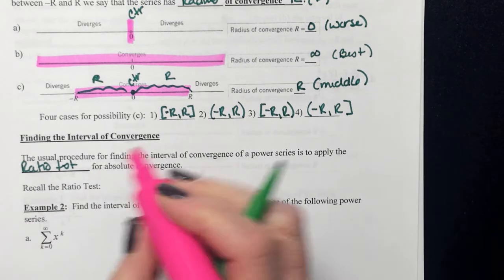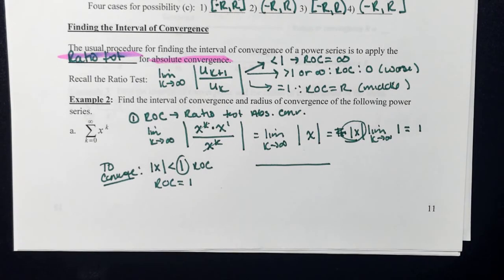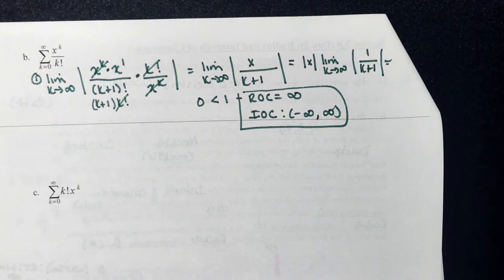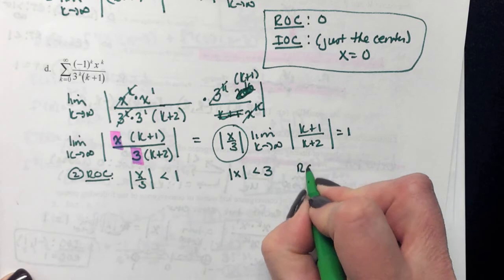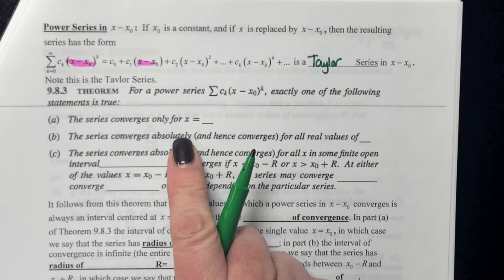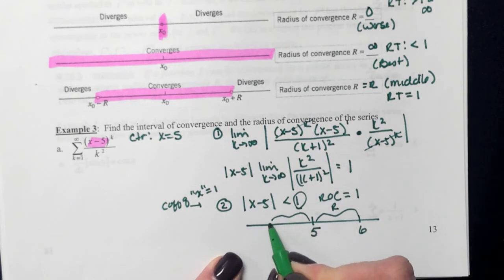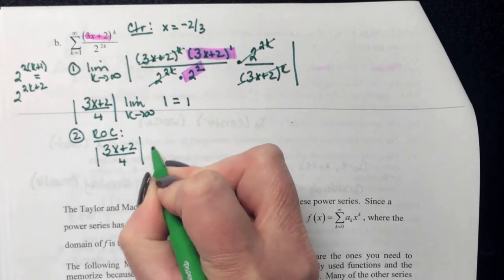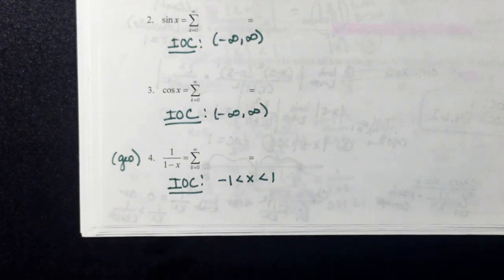9 8 day 2 p 11 14